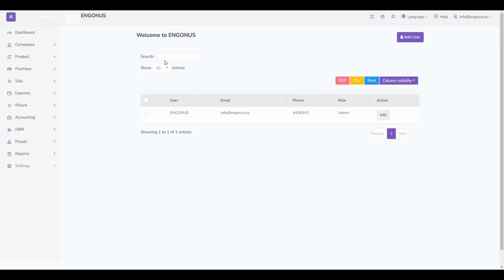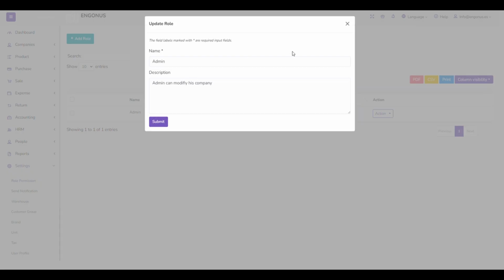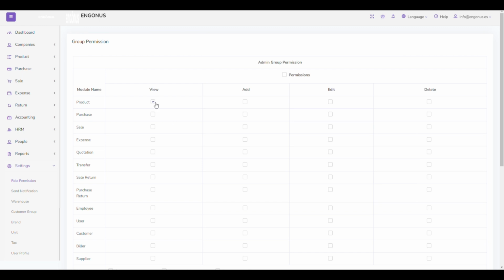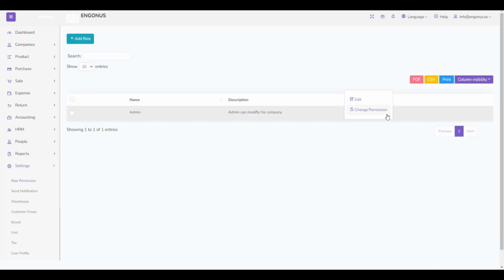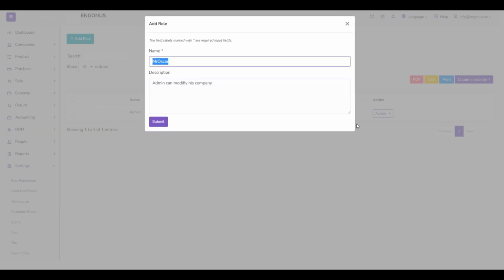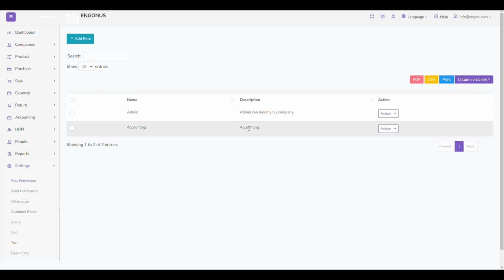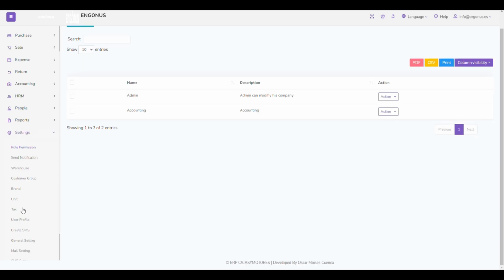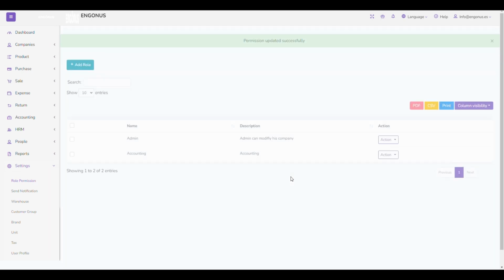ENGONUS ERP AND APP IIOT SCANNER ROLE PERSOMISIONS TUTORIAL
ENGONUS ERP AND APP IIOT SCANNER CODES is a system with an ERP and APP that can be used with Industrial PDA scanners and sensors. Also it is working with Telephones. It is perfect for your inventory managment.
In this tutorial we can see how manage the Role Permisions Function in our ENGONUS ERP